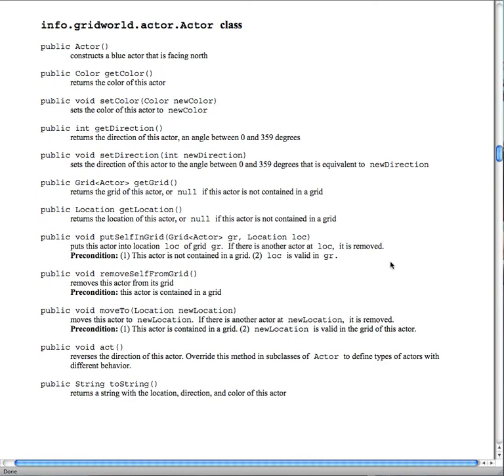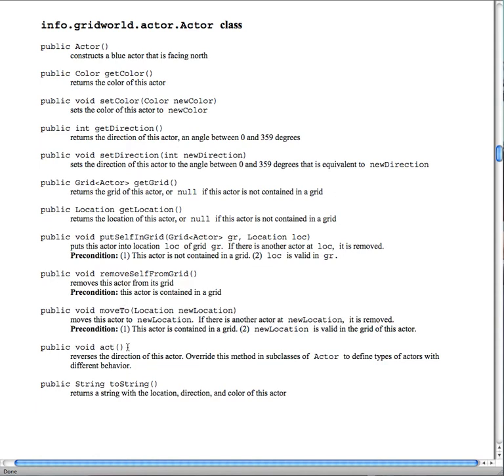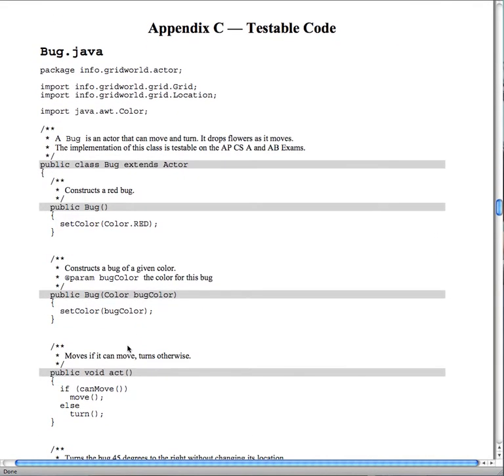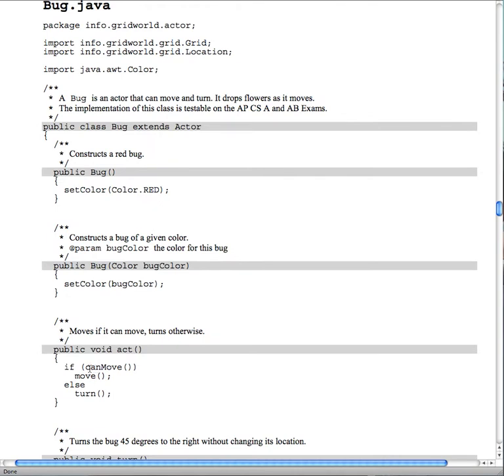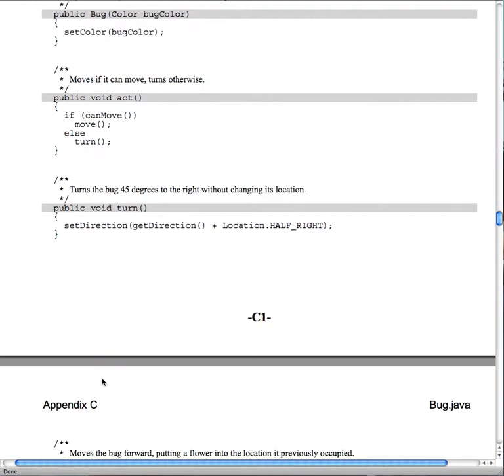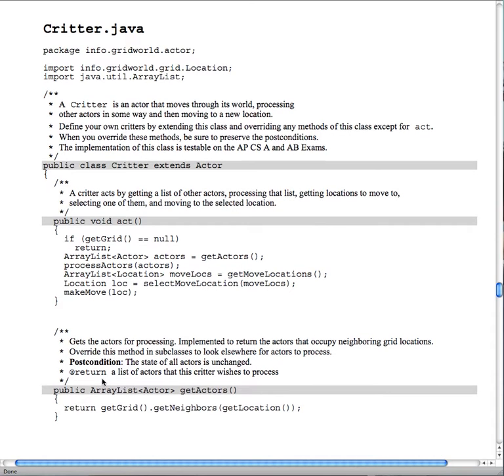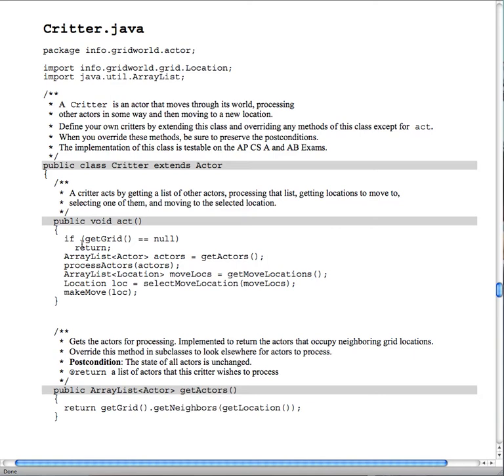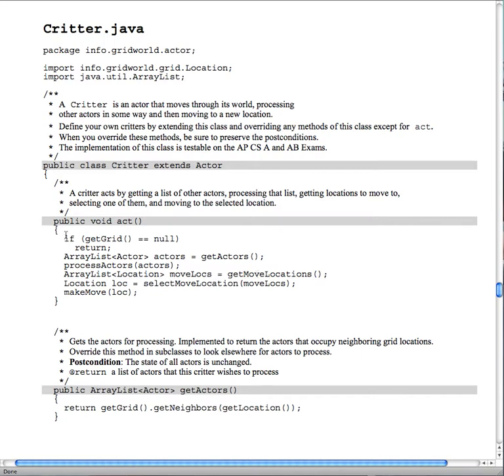Java GridWorld Inheritance